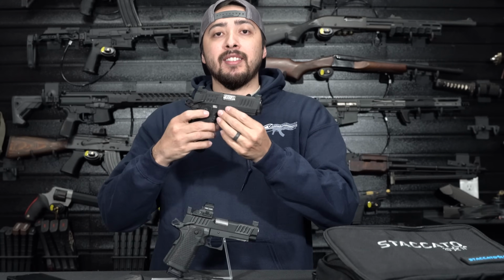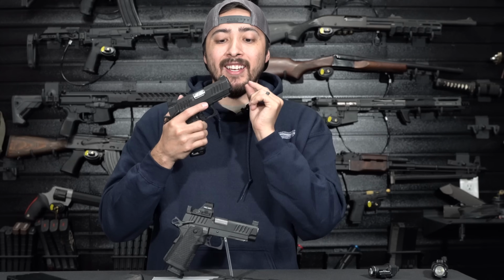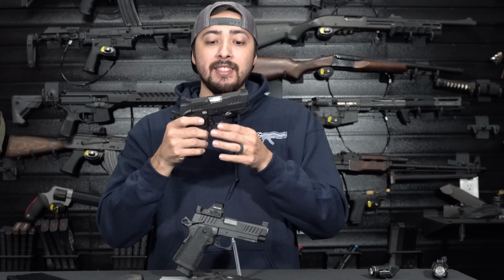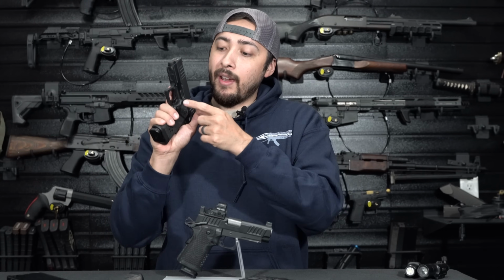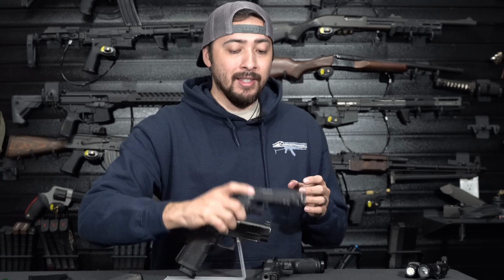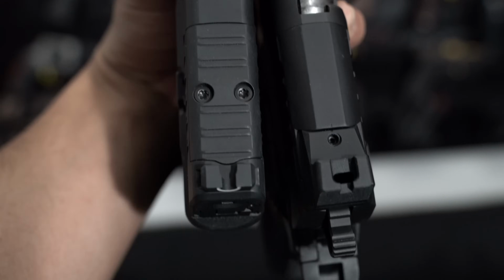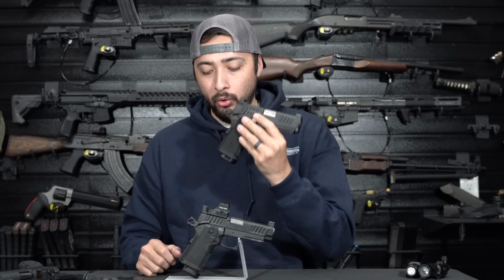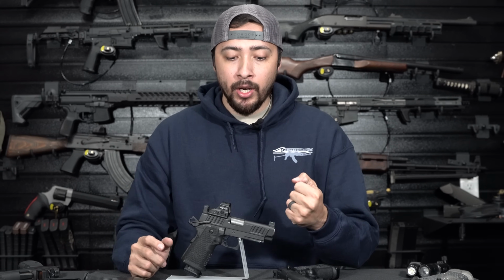STACCATO CS VS C2 VS C. Is this the best carry 2011?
lets take a deep dive and see what the new Staccato cs is all about!